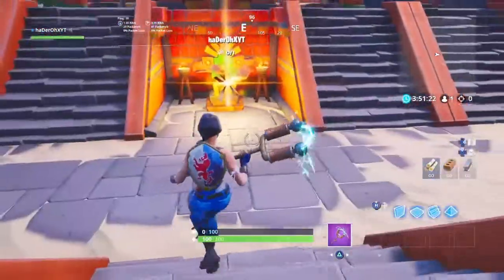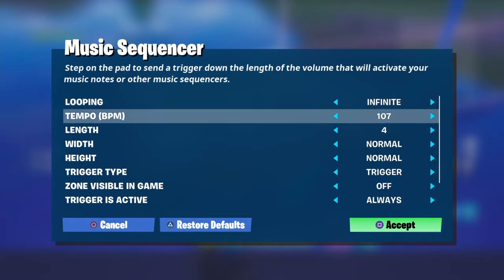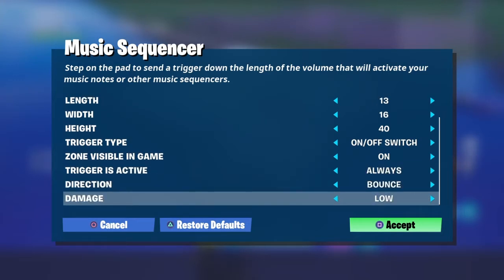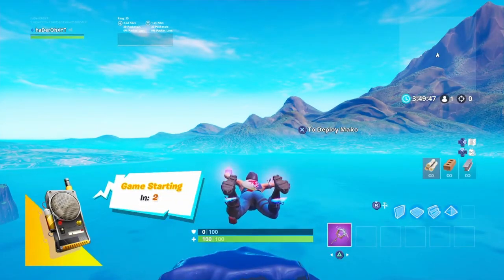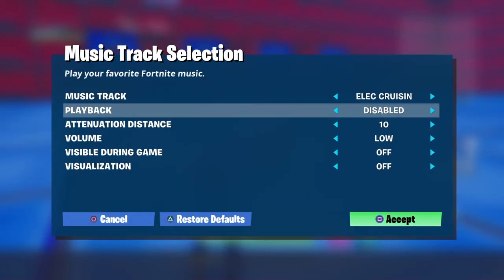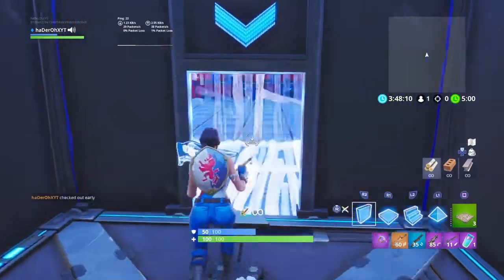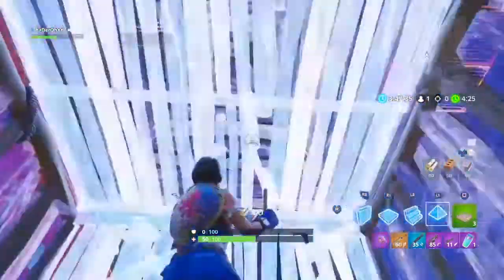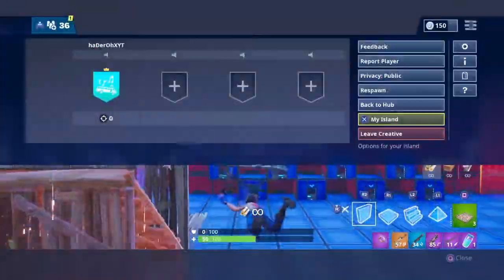HOW TO ADD STORMS IN CREATIVE